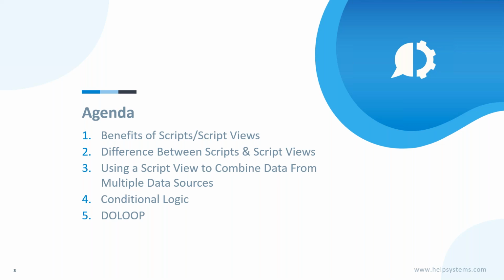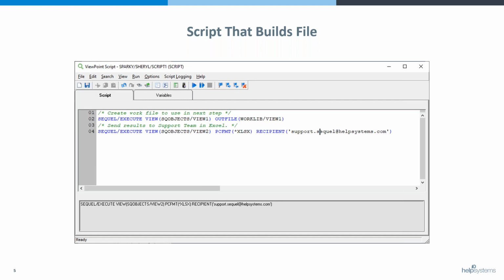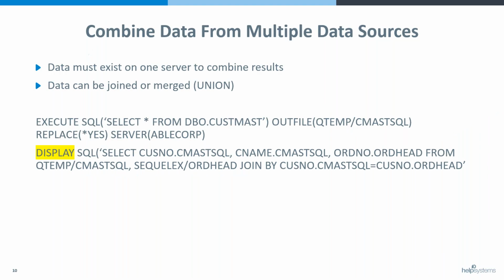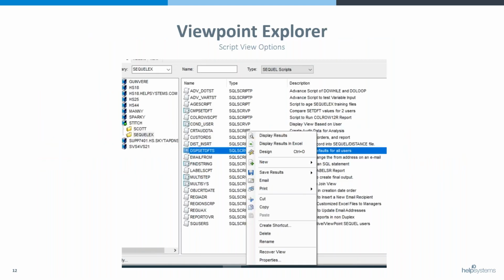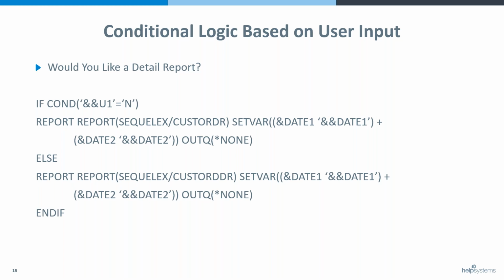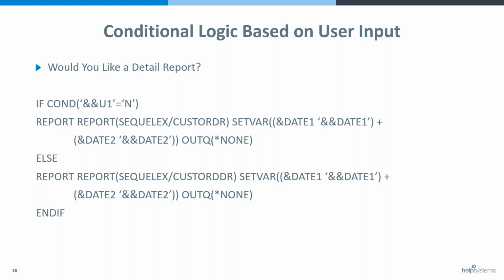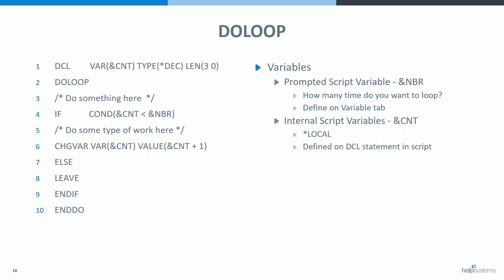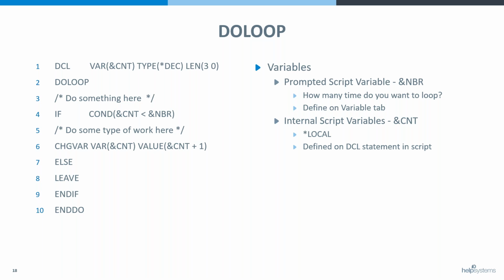Sequel | Scripting in Sequel Data Access Made Easy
What is the difference between a Script and Script View in Sequel Data Access software? Scripts offer a way to combine a multi-step process into one object. Script Views go one step farther and run a multi-step process but act like a view, allowing more options for the results.

Watch this webinar to learn the difference between Script and Script Views and when to use each one. We will look at the examples that demonstrate:

-A simple workflow of a creating a file and running a report
-Passing the same variables to multiple commands
-Merging data from different data sources (i.e., SQL Server and IBM i) into one result